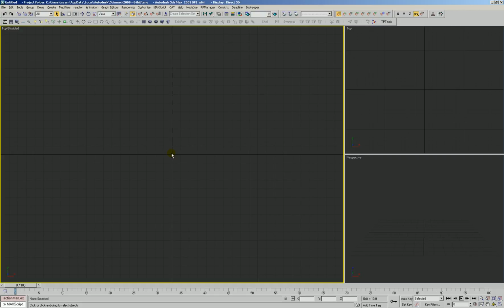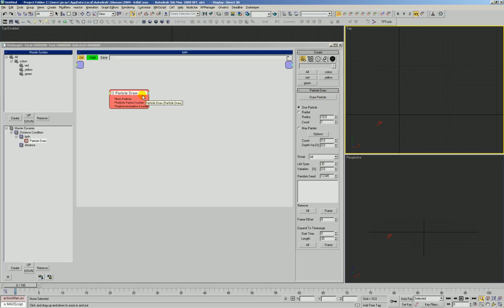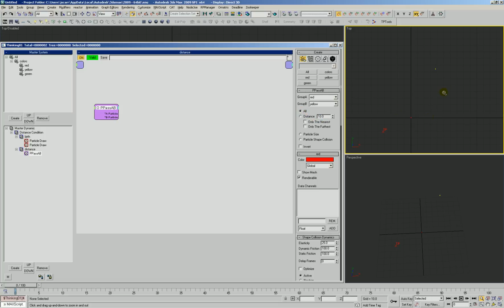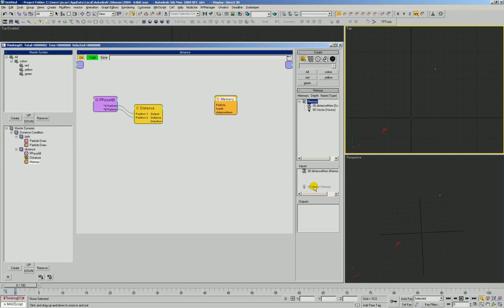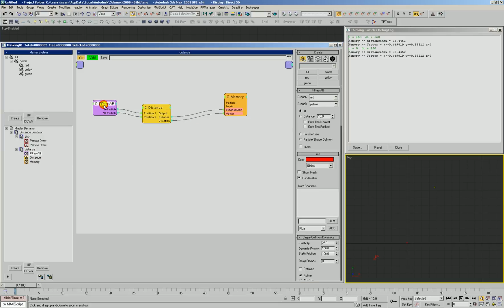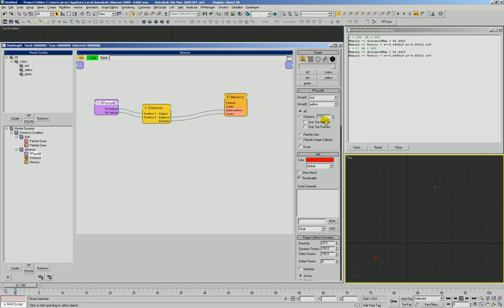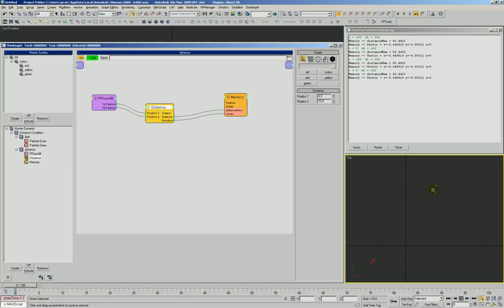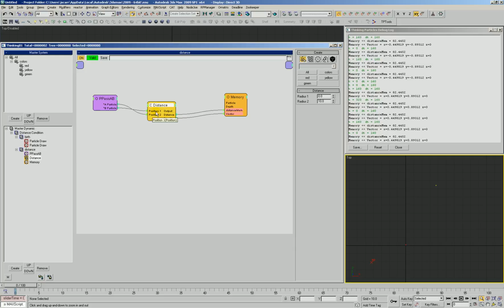TP4 - Medium 01 - Distance Condition - Understanding Direction Outputs.avi